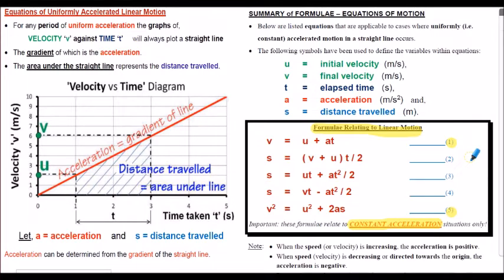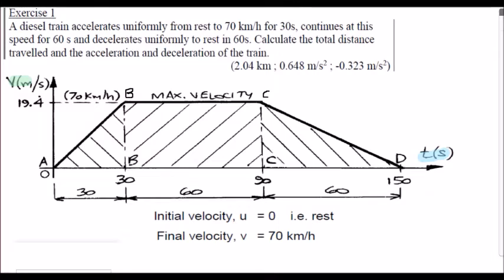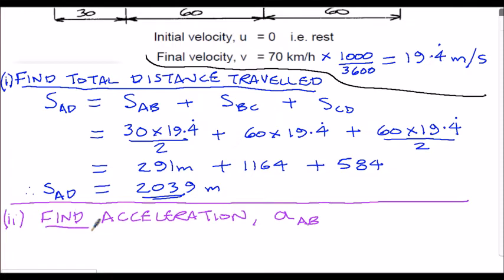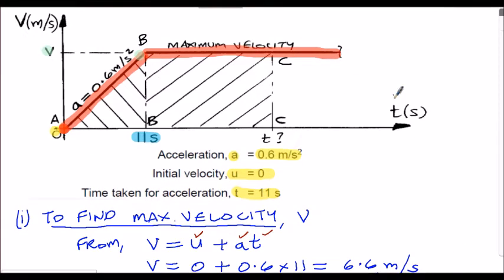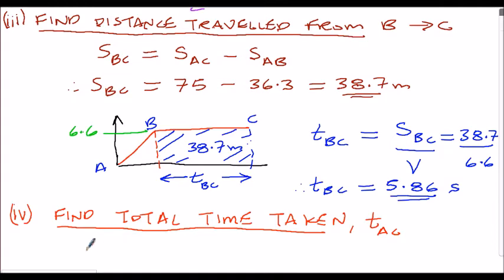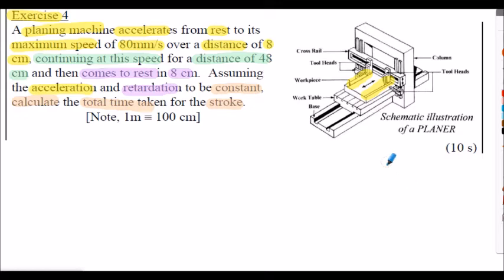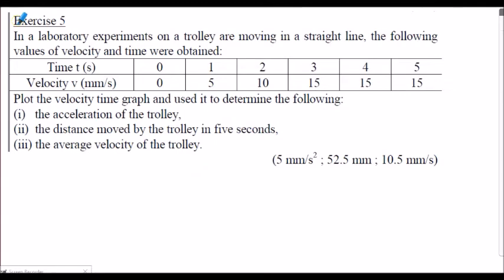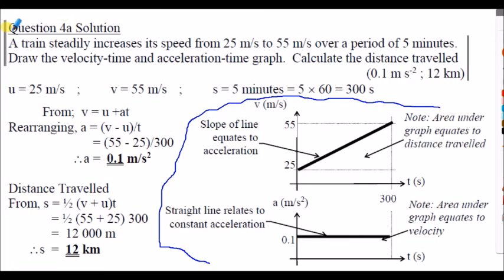Linear Motion - Part 3 (live) - Problems (issue 2)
This  lecture video builds on the previous 'Linear Motion' lecture, which introduced basic terminology, nomenclature and formulae related to straight-line, linear motion.  This current lecture essentially works through a series of five Tutorial Exercies, using formulae derived in the previous lecture and leaves the student with a raft of Tutorial Questions to undertake in their own time.

Plese note: within this presentation, the sound quality deterirates at certain stages and indeed, some sections had to be re-recorded after the online lecture concluded.  Apologies for this but it is hoped the essence of the solutions to the exercises outlined can still be followed by any students wishing to view this lecture.

[Issue 2: minor corrections]